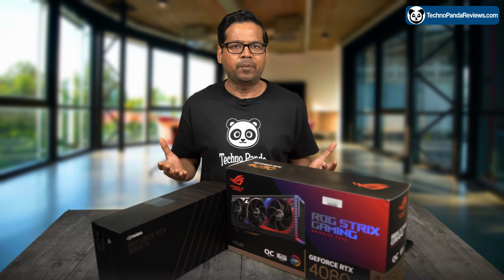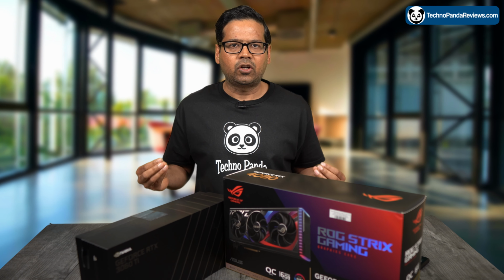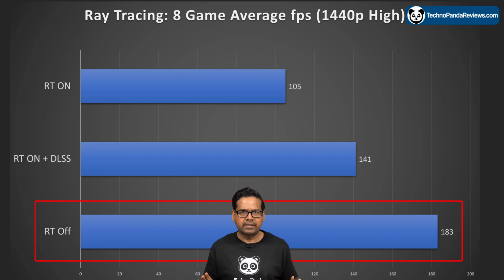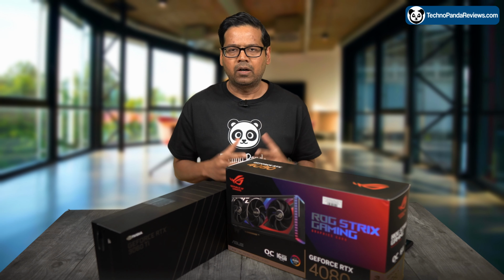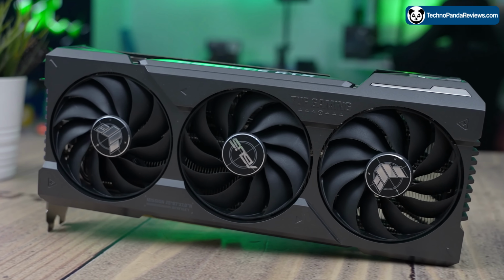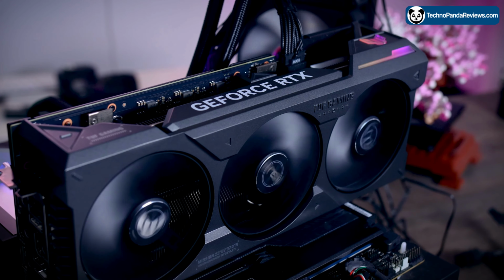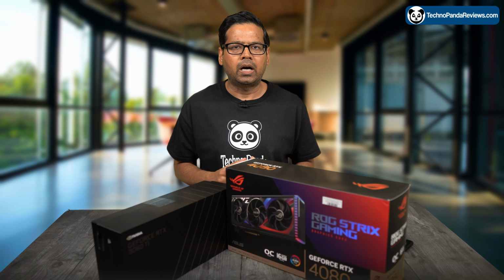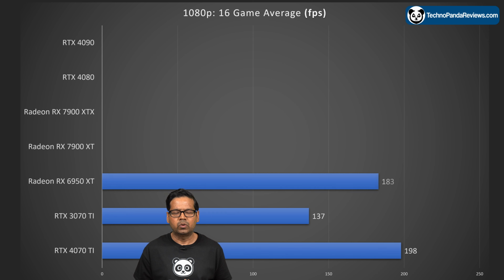Asus TUF RTX 4070 Ti GPU: Trash or Great Value?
ASUS TUF Gaming NVIDIA GeForce RTX 4070 Ti Gaming OC 12G Graphics Card Review